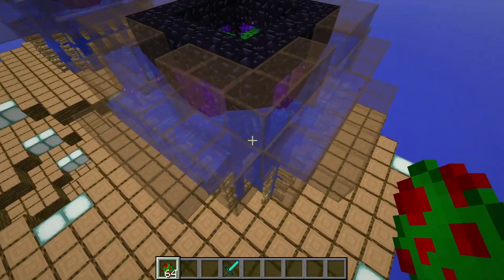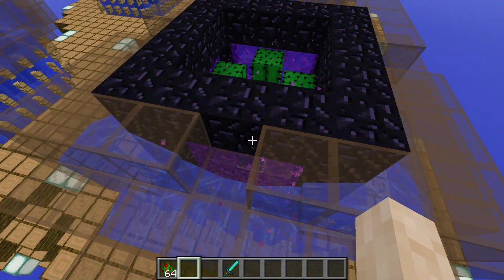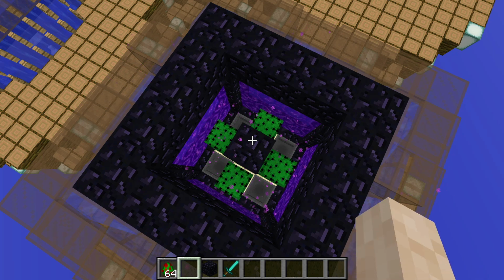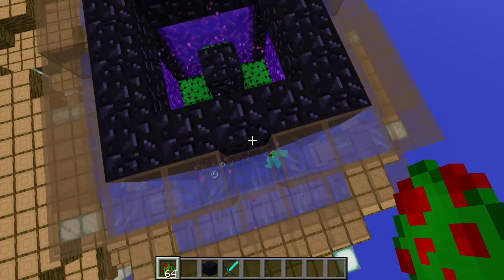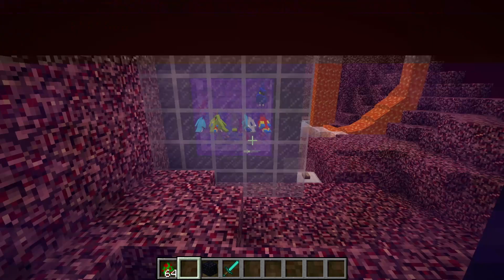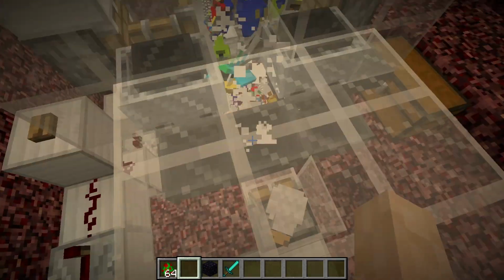Parrot farm- Survival friendly [1K /h] [Minecraft 1.14.3]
Today I will show you a farm that can in  current configuration pruce up to 1K parrots per hour which is more than enough for most players ;)!

I'd like to say thanks to Ray's works as well as Kikawet on giving me advice while building this farm ;):